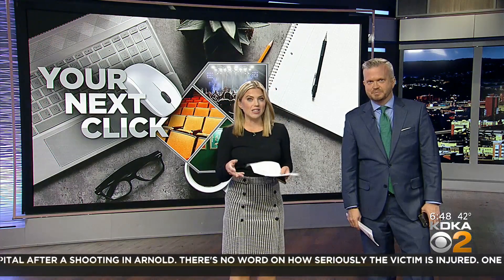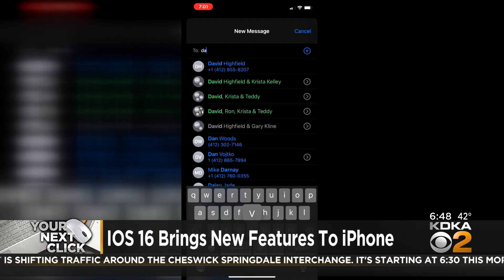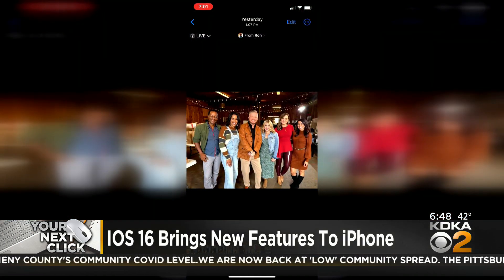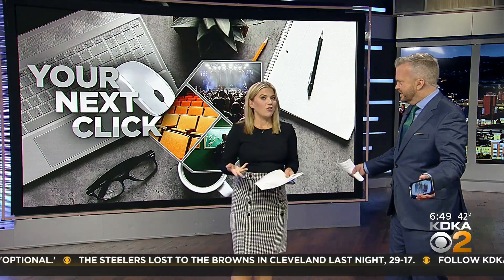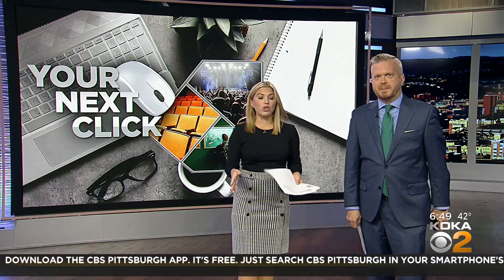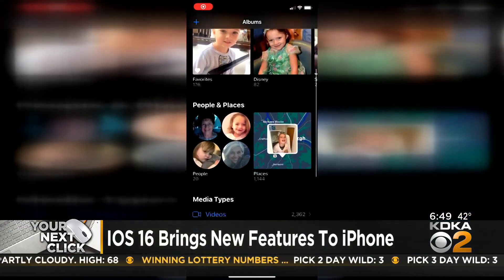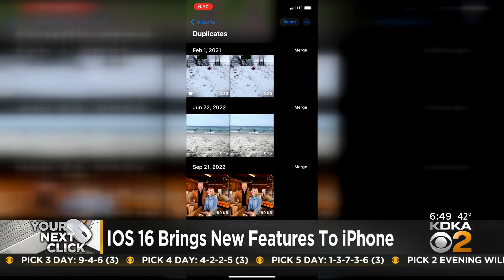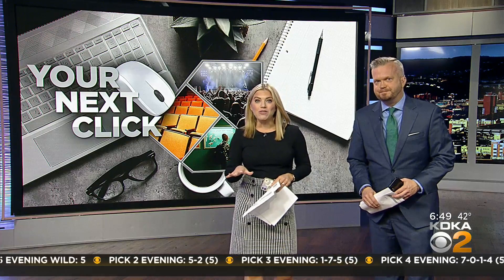Your Next Click: iOS 16 brings new features to iPhone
Even for those who haven't gotten the newest iPhone, iOS 16 still provides some pretty cool new updates!